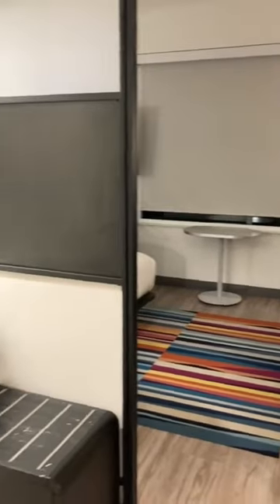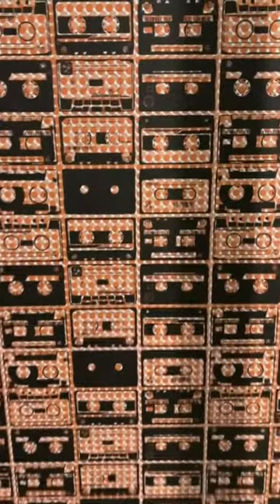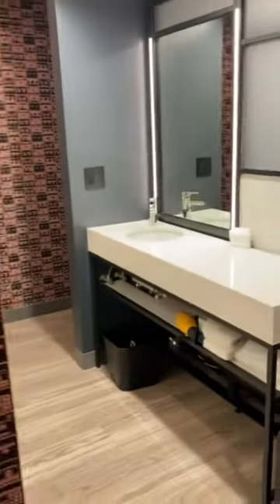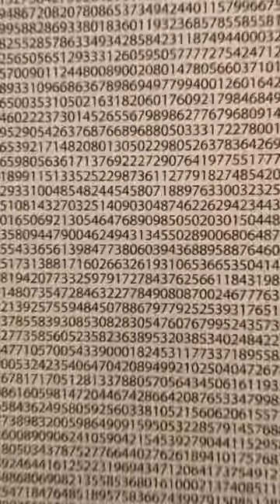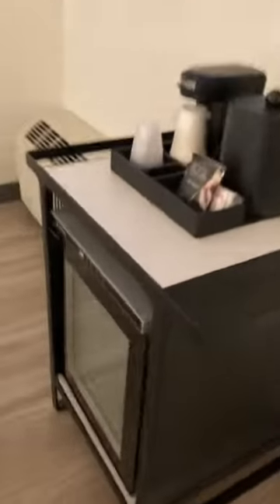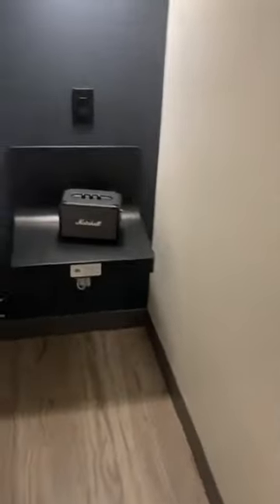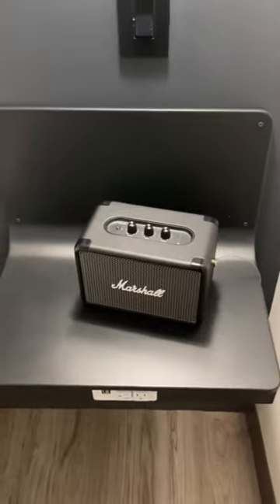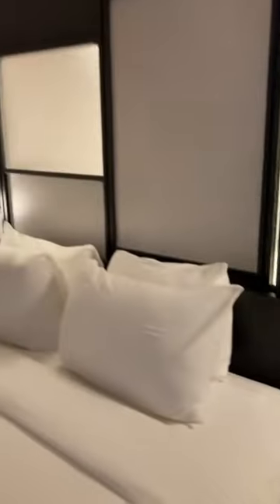Airport hotel! Aloft - Charlotte Airport Hotel, North Carolina